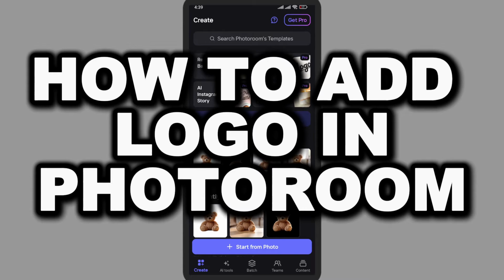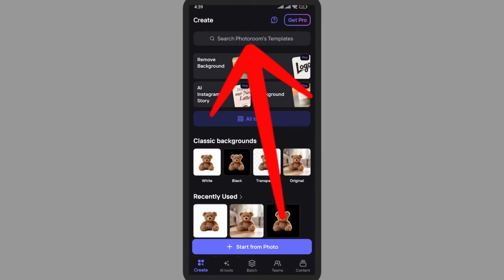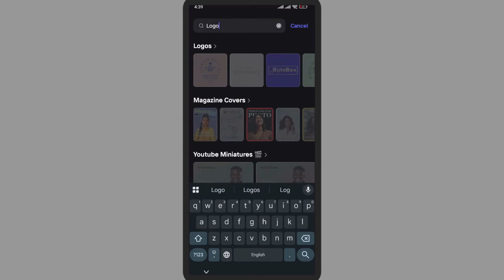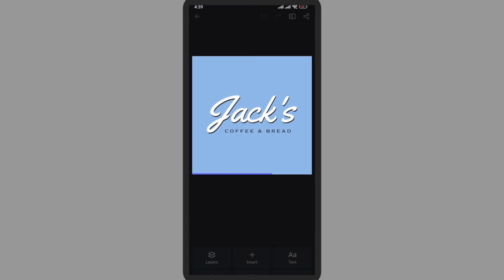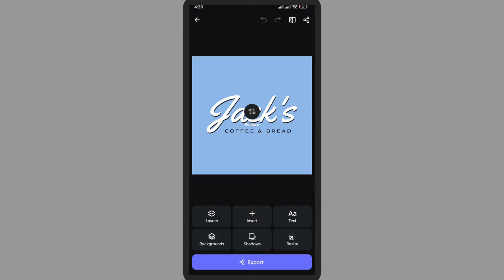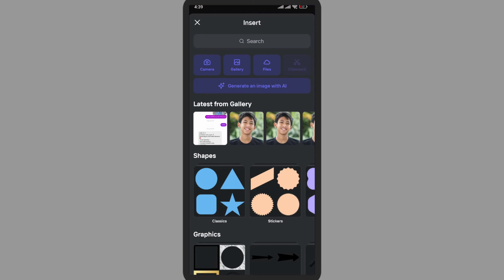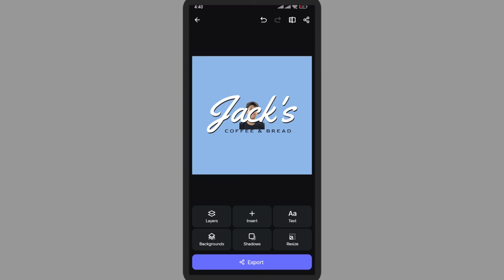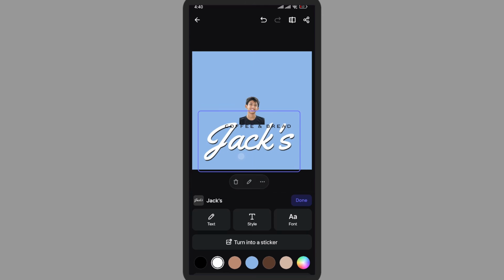How to Add Logo in Photoroom 2025?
Want to brand your photos like a pro? In this quick tutorial, I’ll show you how to add a logo in Photoroom to make your images look professional and consistent across all platforms. Whether you're a business owner, content creator, or influencer, adding your logo to photos is a must for building brand identity.

Learn step-by-step how to upload your logo, resize it, position it correctly, and save your design — all using the Photoroom app on your phone. Perfect for product shots, social media posts, ads, and more!